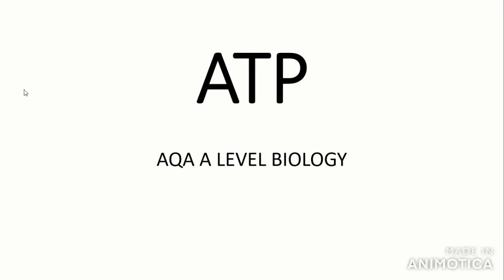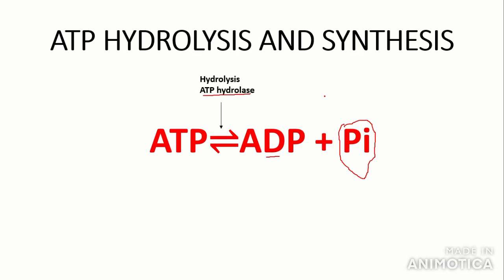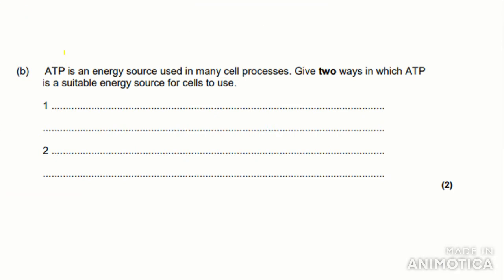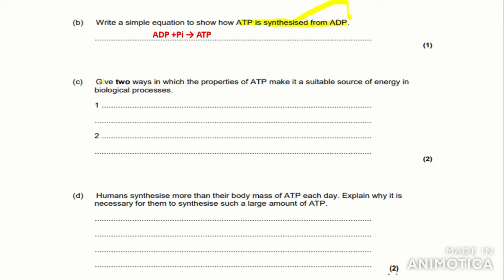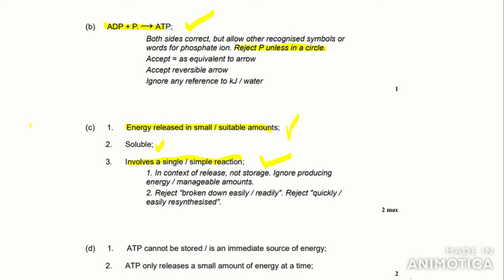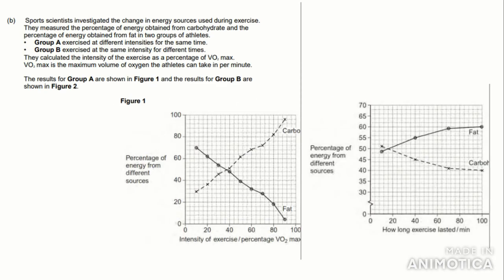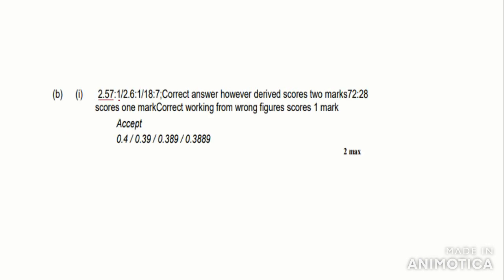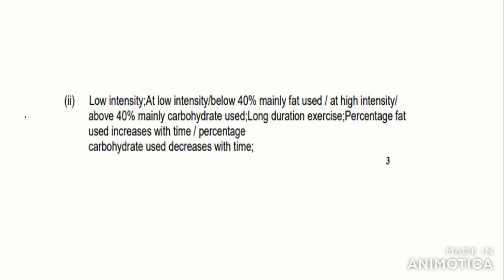ATP - AQA A LEVEL BIOLOGY + EXAM QUESTION RUN THROUGH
In this video, I go through the content that you need to know for the ATP section of the Biological Molecules unit for AQA A Level Biology. I also take you through a few exam-style questions and their mark schemes. Please comment if you have any questions. :)